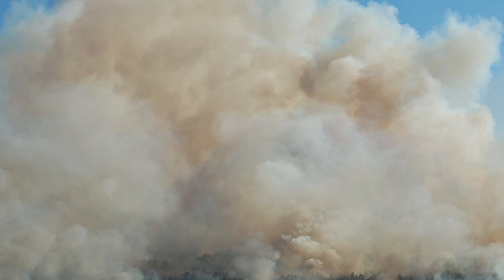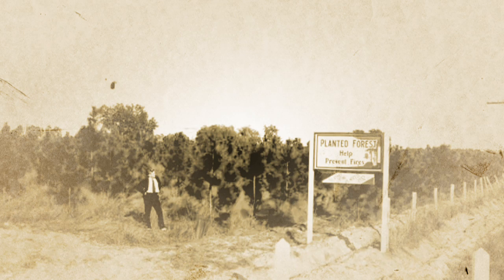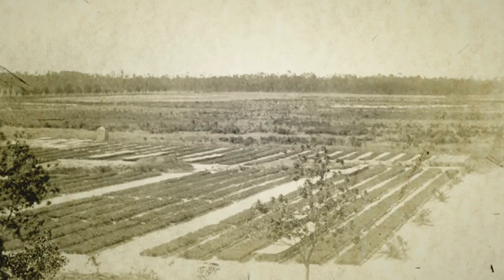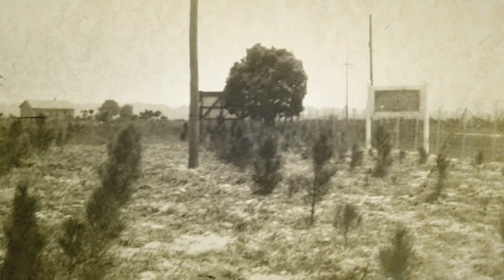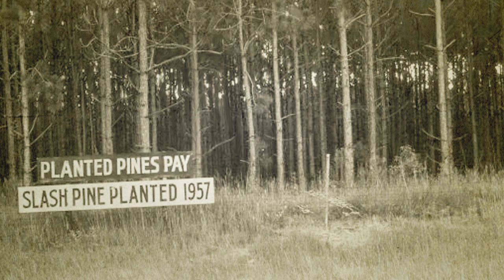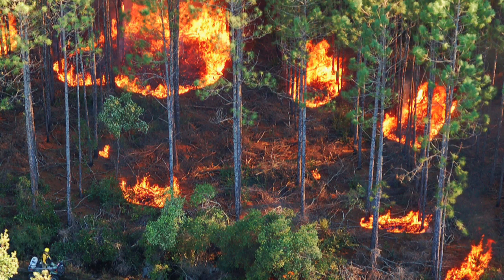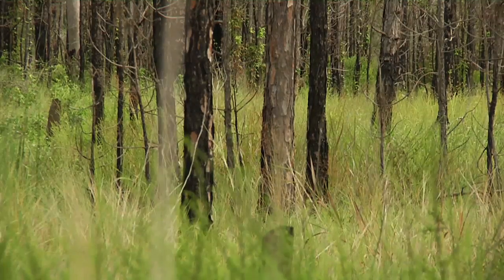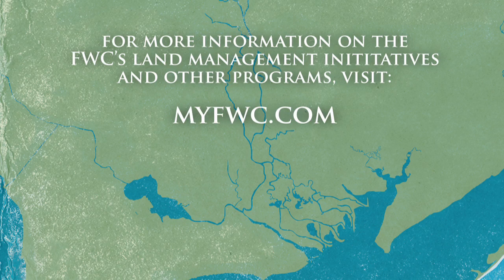Prescribed Burns- restoring the longleaf pine ecosystem- EcoAdventures North Florida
In Fire Climax Communities, fire is the controlling factor.  It wipes out plants that can't survive it, and those with the evolutionary tools to survive fire are the foundation species of thriving and biodiverse habitats.  In the southeast, that species is the longleaf pine.  Knocked down in large numbers due to development and replaced by timber operations by faster growing slash pine, land managers are looking to restore longleaf pine/ wiregrass ecosystems.  One of the tools used to do this is the prescribed burn.  Florida Fish and Wildlife Commission biologist Matt Hortman describes how and why FWC has taken on a role historically played by nature (starting forest fires) to provide a home for a diversity of forest animals.

Photos in the video provided by the Florida Archives and Florida Fish and Wildlife Conservation Commission.